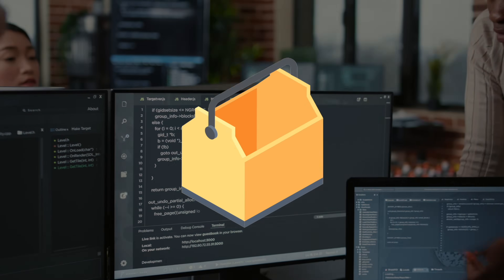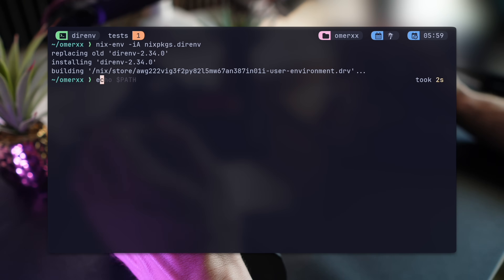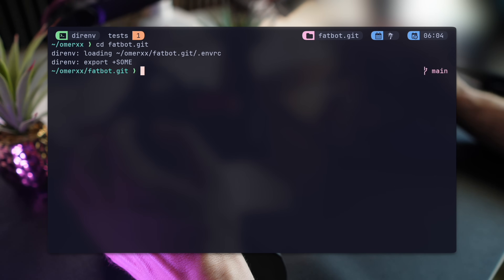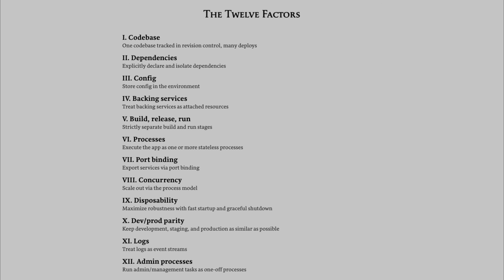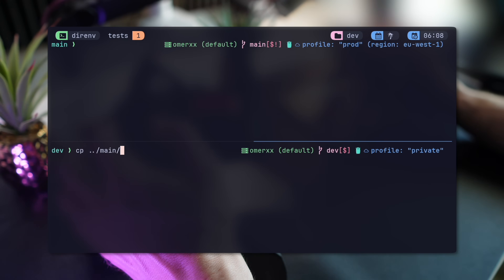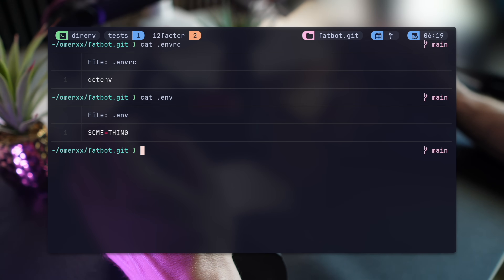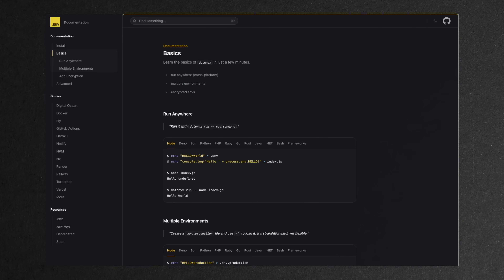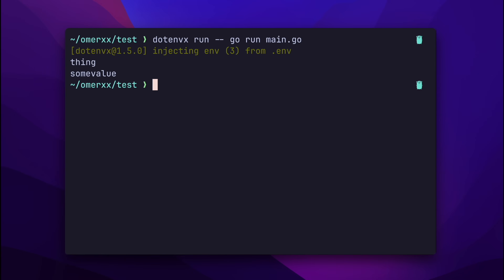I'm never using .env files ever again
Direnv Changes HOW YOU WORK!
Funny how some projects are available for so long but it takes time to discover them and for them to "click" into my workflow.
Direnv is the perfect example for a simple yet brilliant little helper.